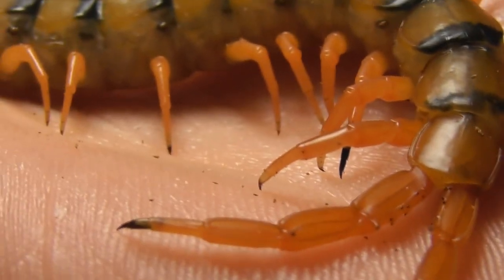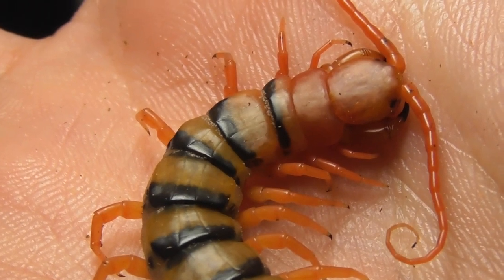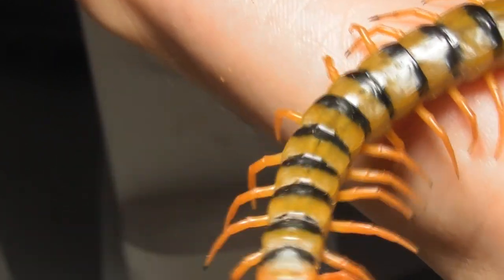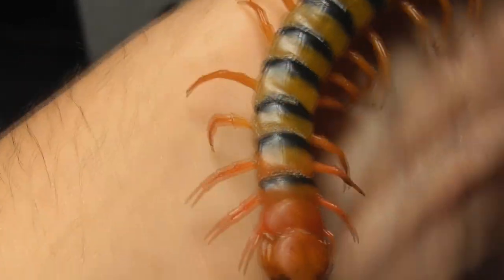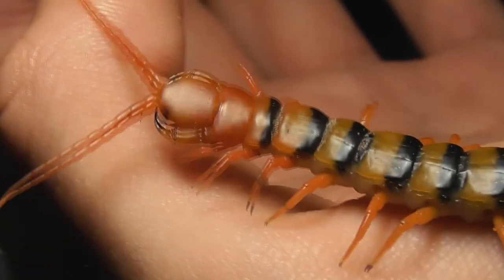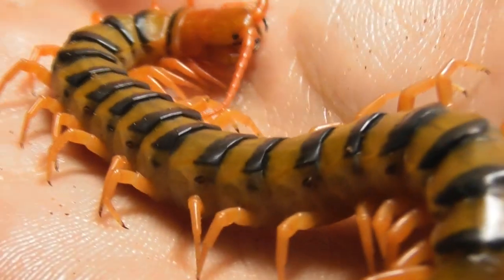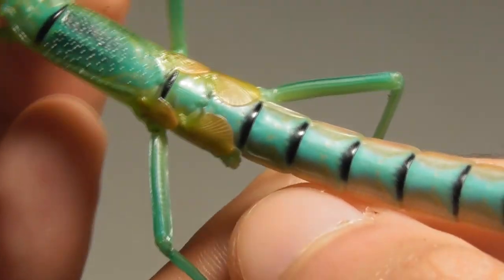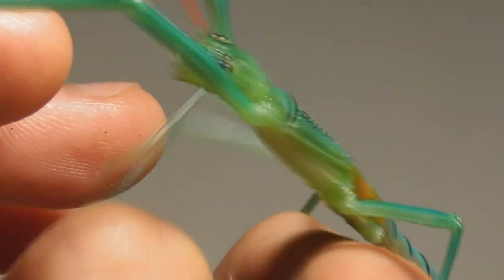Handling Centipede and Peppermint Stick Insect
A rather short, quick video of me handling one of my Scolopendra morsitans centipedes and a Megacrania batesii (peppermint stick insect).